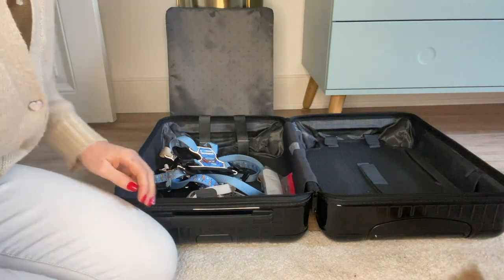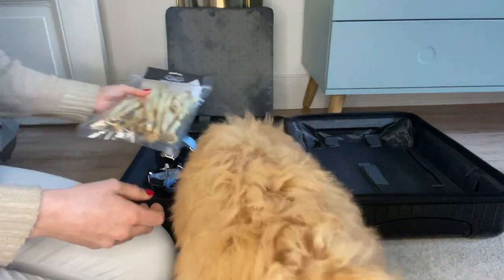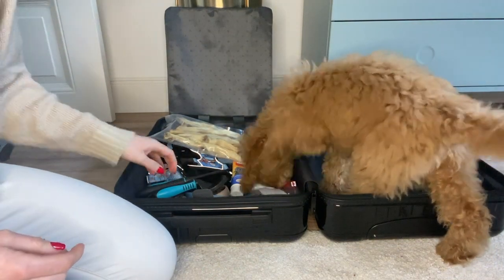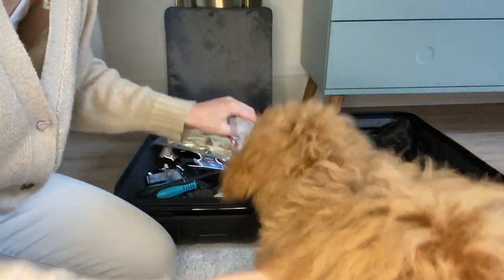Essentials to Pack for me as a dog on vacation - What to Pack | Toy Poodle Lotti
In this video I show you what my mom and I pack for our trip to Spain. We're staying for a whole month and doing workation, I'm really looking forward to the time! Accordingly, we also have to pack everything that I otherwise need for my everyday life, but my parents saved me an extra half in the suitcase. In our next video we will then report on the flight to Spain and everything that ended up in my hand luggage.

Hello everyone! I'm Lotti, a 16 week old toy poodle and I live in beautiful Hamburg, Germany.

Lotti

My own Furfriends collection of harnesses, leashes and collars*:

▸ Dog Harness Avocado (XXS)
▸ Avocado dog leash (S/M)
▸ Dog Harness Sloth (XXS)
▸ Sloth dog leash (S/M)

My favorite products*:

▸ Dog bed
▸ Airplane transport bag
▸ Food bowl
▸ Dog sweater
▸ Puppy Harness
▸ Puppy collar
▸ Puppy leash
▸ Chewing Sticks
▸ Puppy Food
▸ Salmon cream & liver sausage
▸ Poop bags
▸ Dog toothpaste
▸ Dog toothbrush
▸ Rounded scissors
▸ Claw scissors